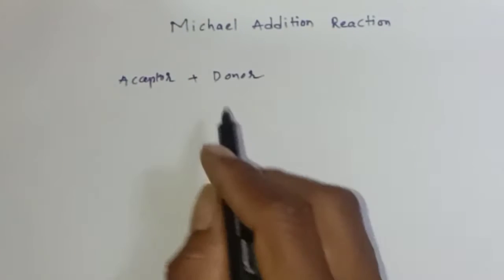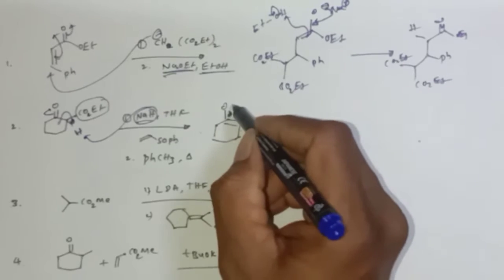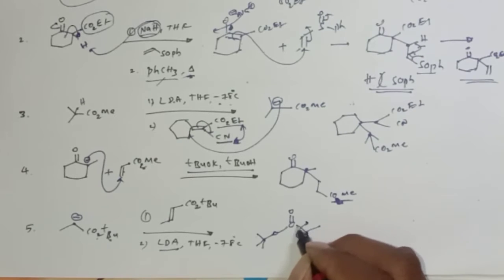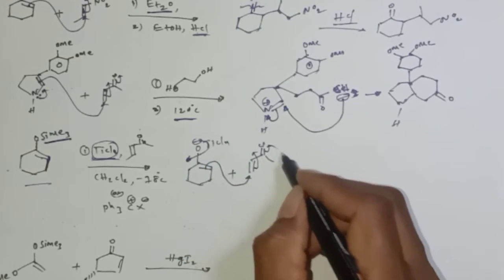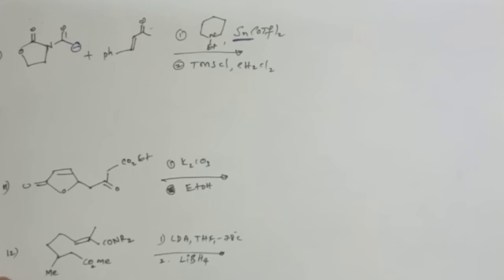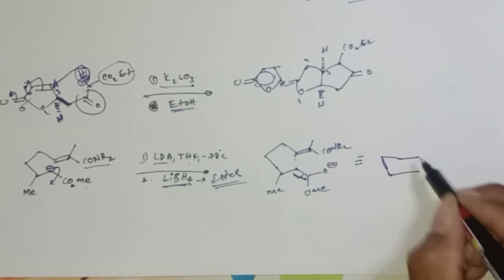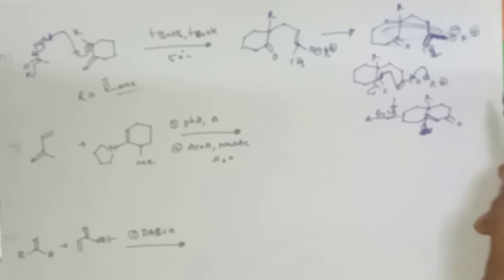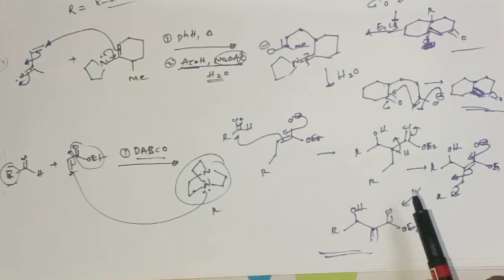Carruthers book(part -2) Michael addition reaction for csir net exam